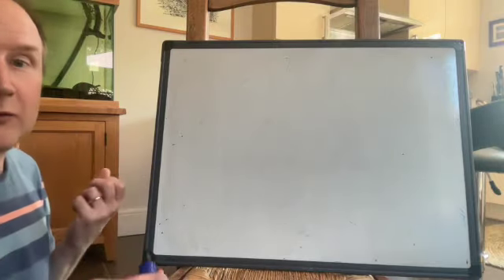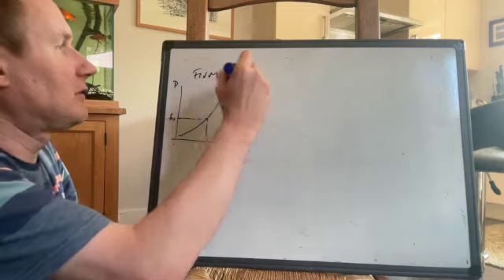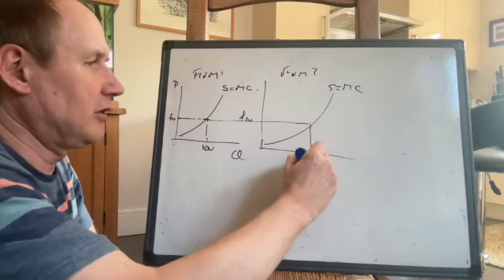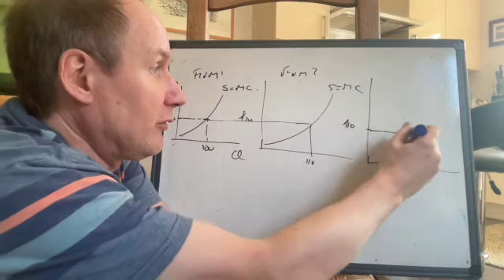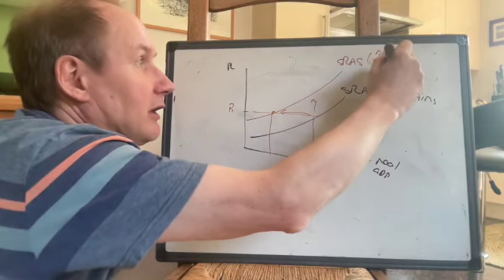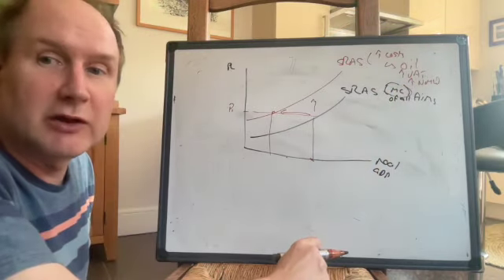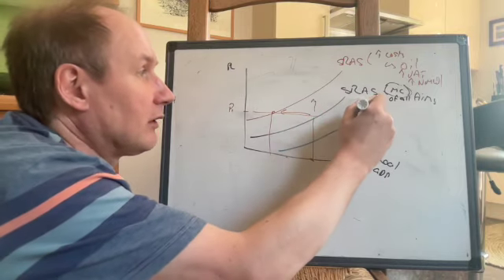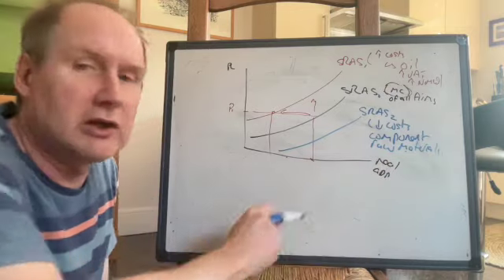Short run aggregate supply